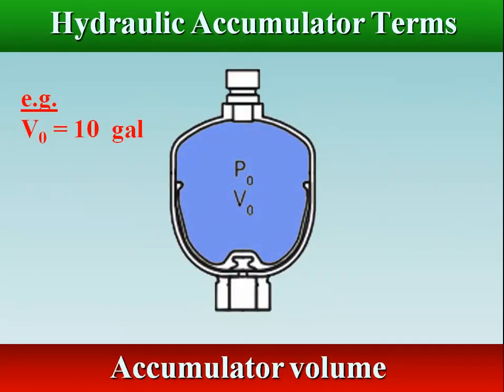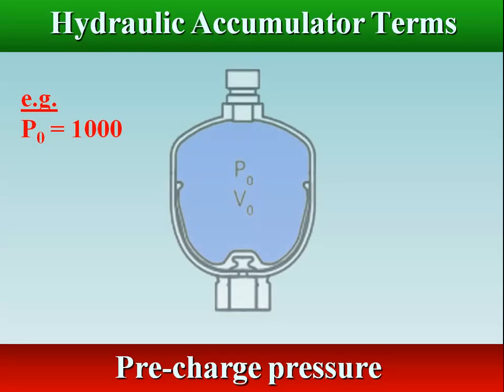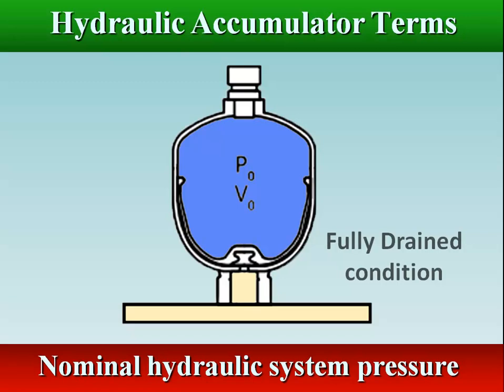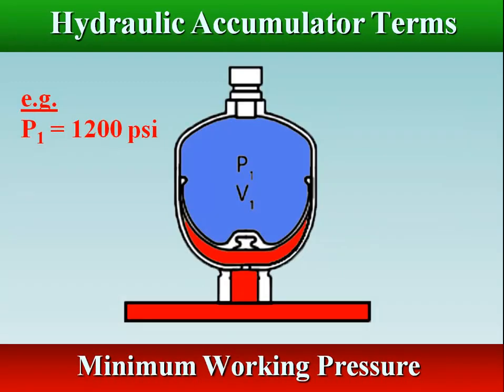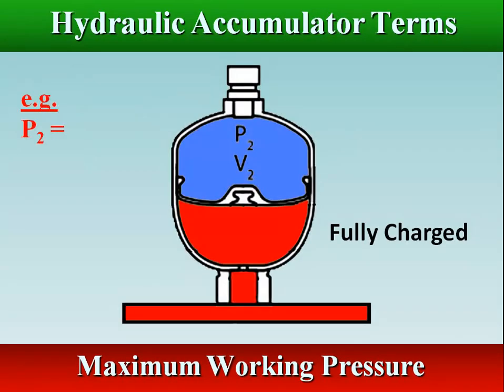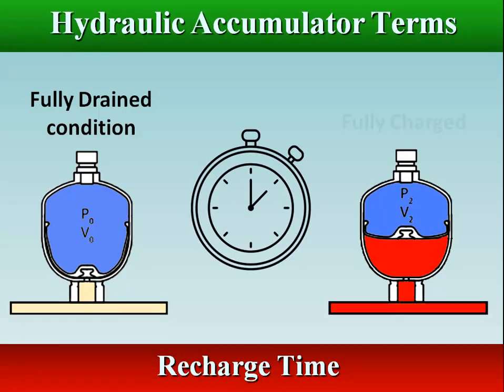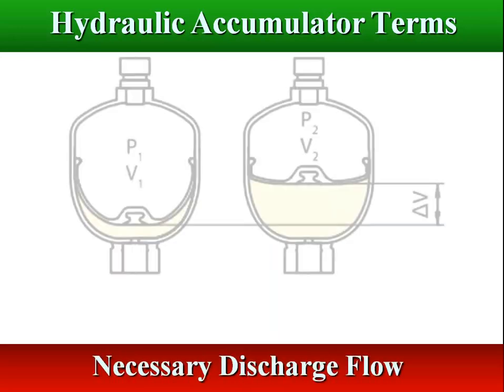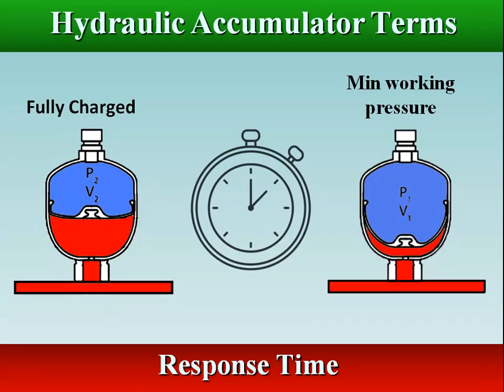Hydraulic Accumulator Terms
 Accumulator type
         Accumulator volume
         Pre-charge pressure
         Nominal hydraulic system pressure
         Minimum Working Pressure
         Maximum Working pressure
         Recharge time
         Required flow rate
         Necessary Discharge Flow
         Response time